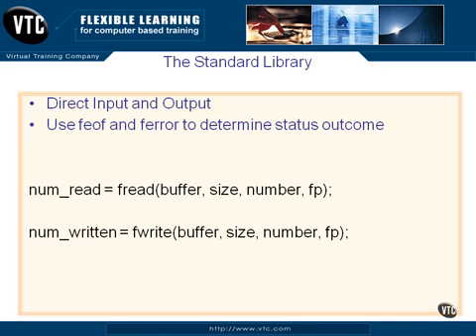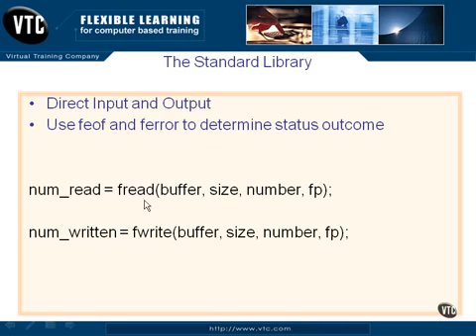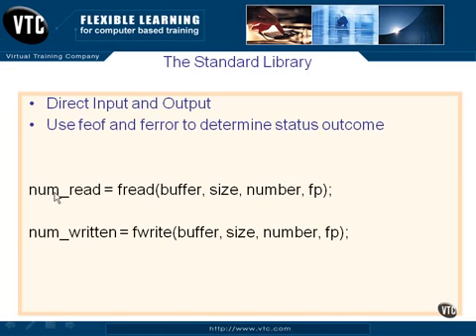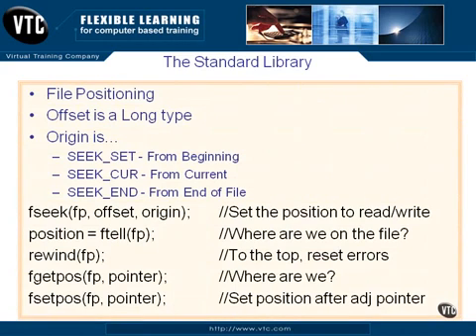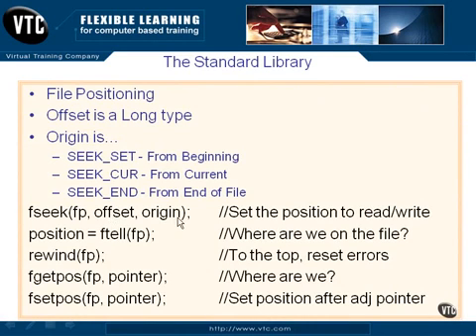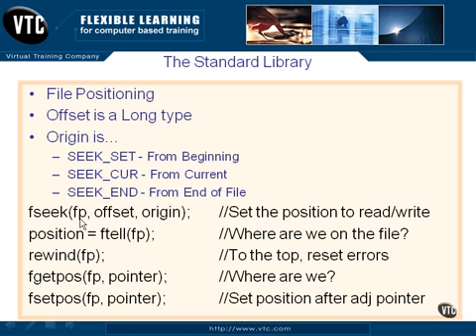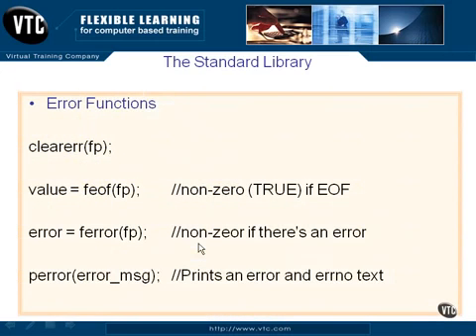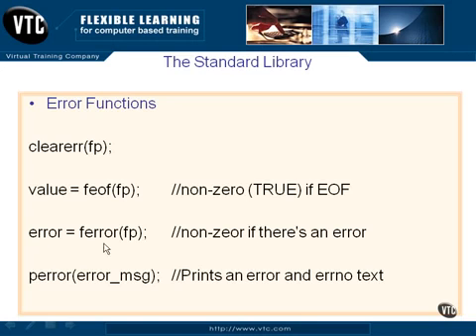Direct I O & Error Handling 04 chapter 11